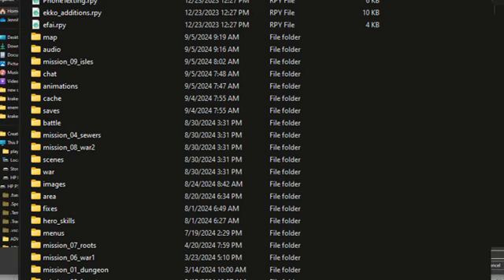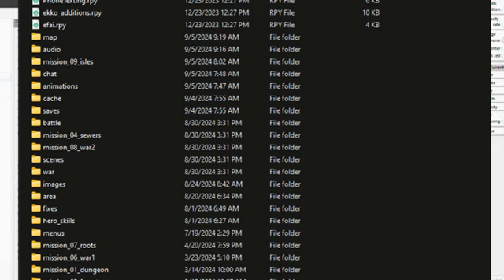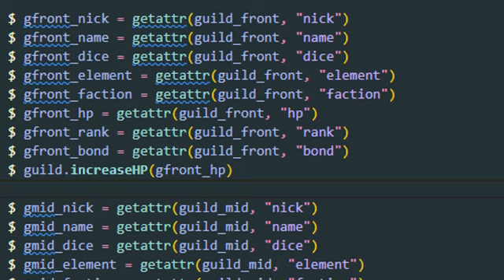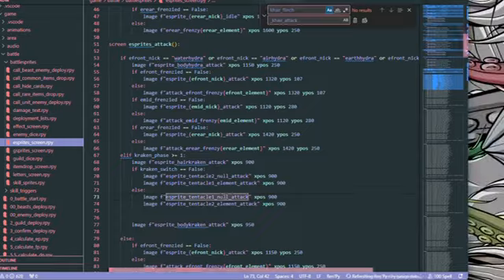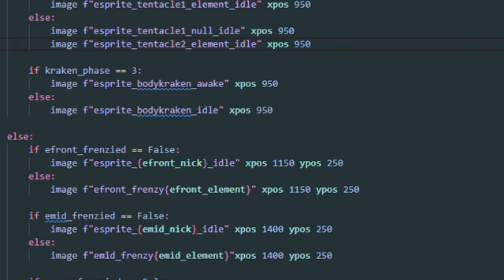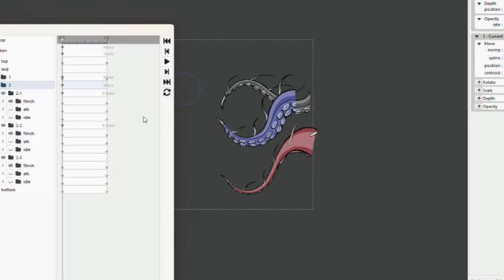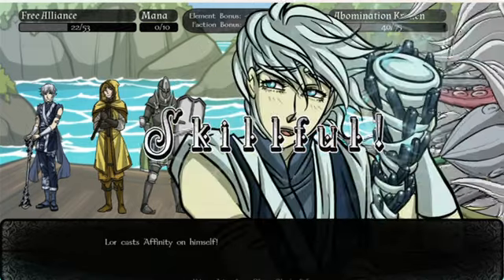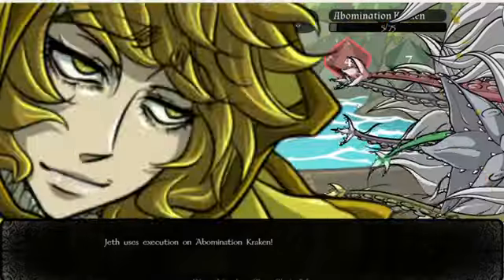Organizing/Naming Files? For the f string! combat sprites in RenPY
thanks for the suggestion @scribemike